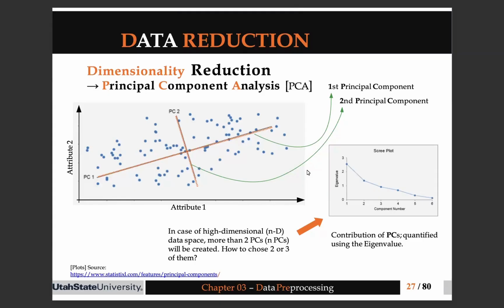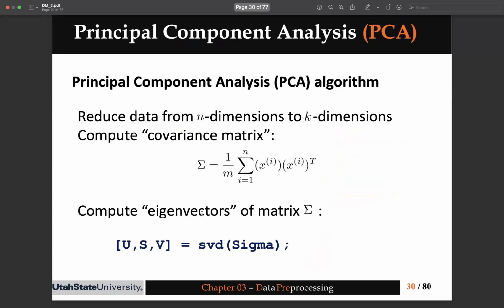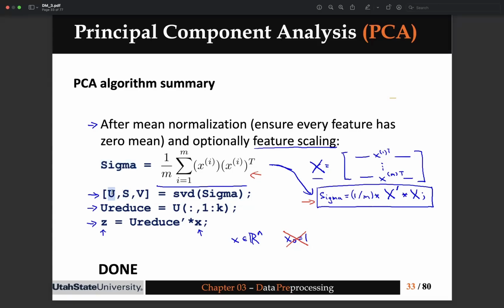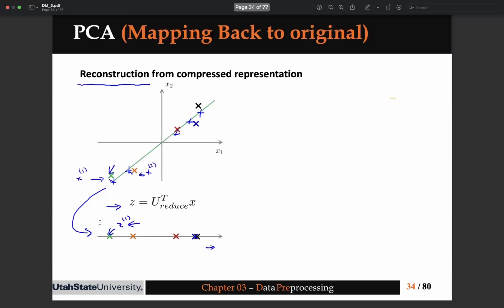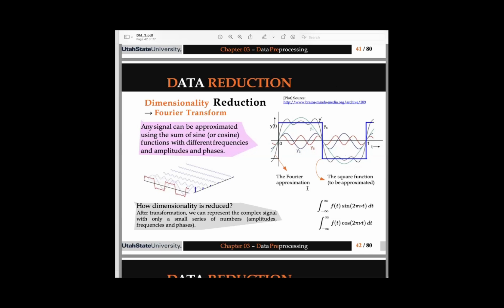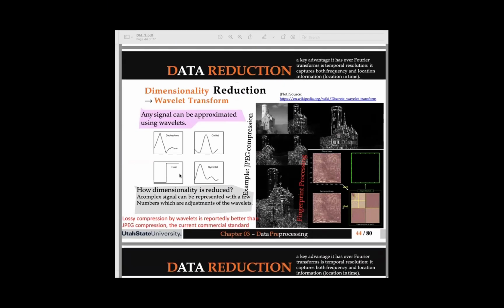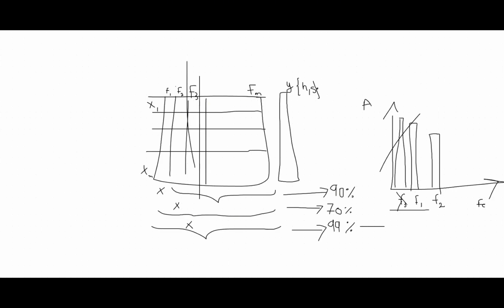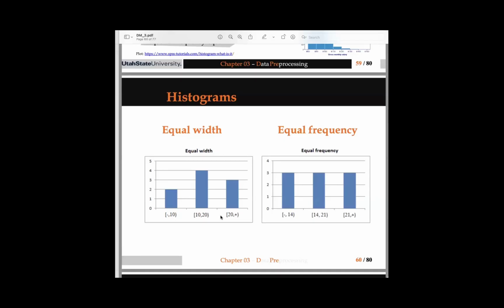ADM: Chapter 3 Dimensionality Reduction